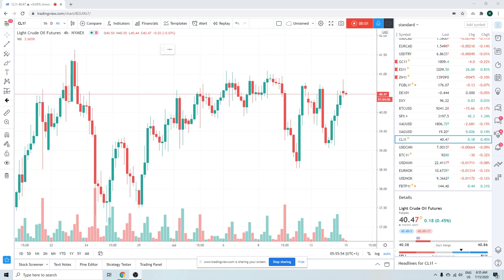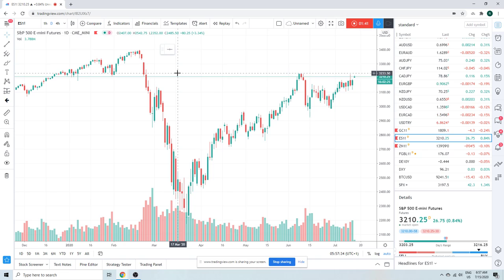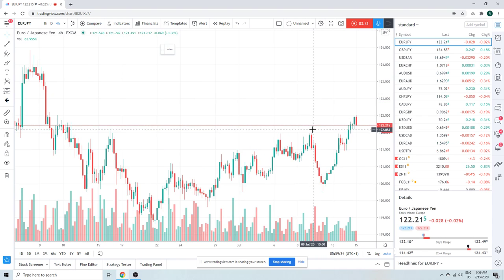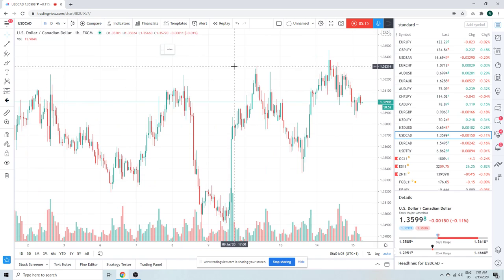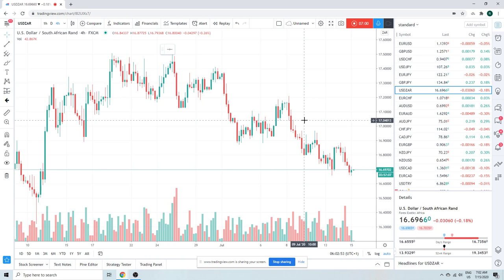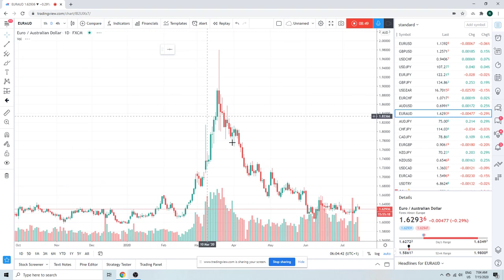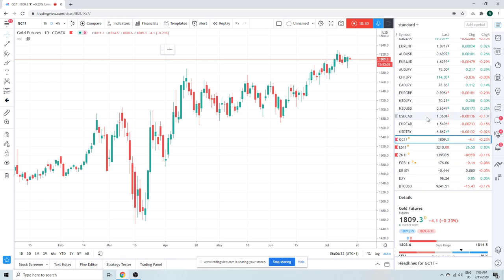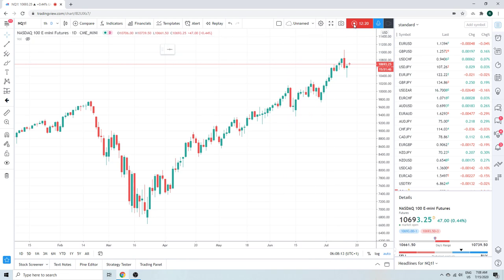Forex Trader's Morning Call 15Jul20 [EURUSD, NDX, USDCAD]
Watching EURUSD & Oil today
NDX making us feel old
$AUDUSD Holding the line like Braveheart
$USDCAD BOC today
$USDJPY waiting on 105.95